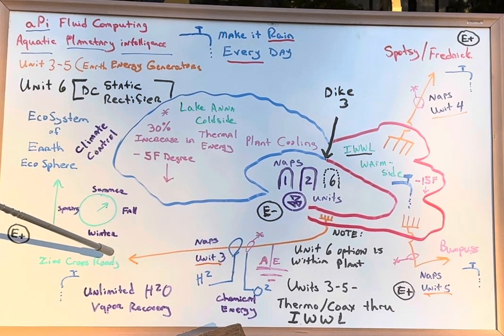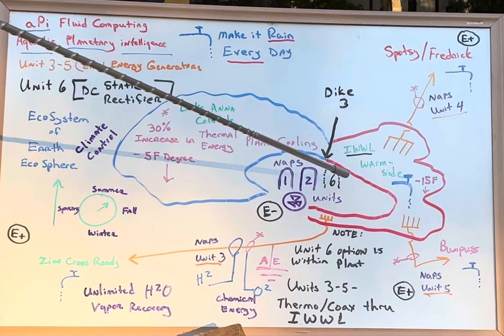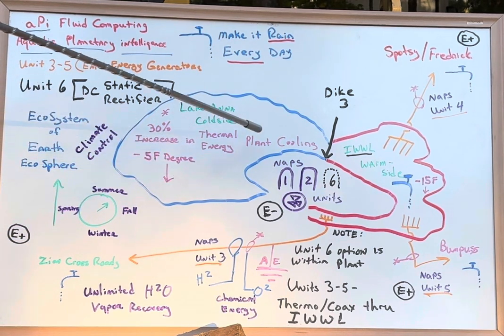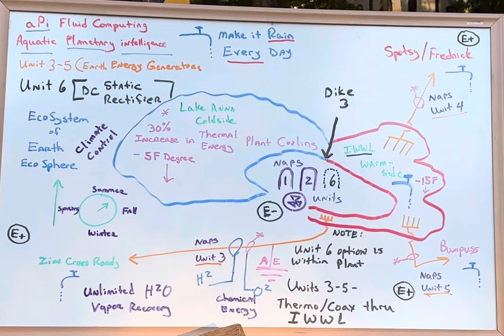Terrestrial Grounding Repair and Amplification of the Power of Any Thermal Energy Power plant.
The Terrestial grounding and amplification of energy and power; of Any type of electrical thermal energy powerplant, by using NAPS, as the example:

North Anna Earth Energy Units 3,4 and 5.
Is the Ecological purification methodology to increase NAPS 1-2 Unit cooling efficiency by 30%.

Equating to a drop in the ambient water temperature drop on the cold side. Resulting in a more significant ambient temperature drop on the Warm side or Industrial Warm Water Lake side of the nuclear facility lake.

Author’s Note:
Utilizing aPi fluid computing science.

Utilizing the location of the current NAPS plant. At the lowest elevation (E-).

The outlying areas towards Fredericksburg, Bumpass, and Zion Crossroad. (E+)

Utilizing the acronyms of intellect that are:
1) A penny saved is a penny earned.

2) For every action there is an equal and opposite reaction.

Utilizing this design and the SMTTE patent, in a terrestrial bridge rectifier formats, you should be able to draw out 50% more electrical and in addition chemical energy output from the plant.

While cooling the waters of Lake Anna and reducing significantly the heat emission from the current nuclear facility.

And shunt much of that heat more efficiently into the ground rather than the surface atmospheric of Earth.

Units 3-5 are elongated energy corridors that provide for energy at perhaps a quarter of what say a client at an industrial park would expect to expend.

Receiving the benefit of a matrix of energy types.

Hydrogen for advanced manufacturing.
Oxygen for micro generation and health care.
Water, water, water everywhere.
Note the left bottom corner.
Ecospheres, along this energy corridor or the others, provide year around growing at 10% the normal energy usage with endless water.

You may grow anything from any where on earth. Simply dial in your climate.

Unit 6, is special. Here high temperate heat off the turbine floor is able to be rectified into pure DC high voltage current.

Lightning from heat, that is normally vented and wasted into the air.
Whether a Nuclear Power station or a Data Center.

We are able to drain off low thermal energy storage from the subterranean earth and utilizing no fans, moving parts or pumps.

Are effortlessly able to flow endless cooling power conductive out of the Earth, and flow it strategically through these Earth Energy generation portals.

Piping and a bit of trenching is all that is required.

Only touching the warm waters and extracting thermal energy, into useful energy from what Dominion Energy currently now wastes.